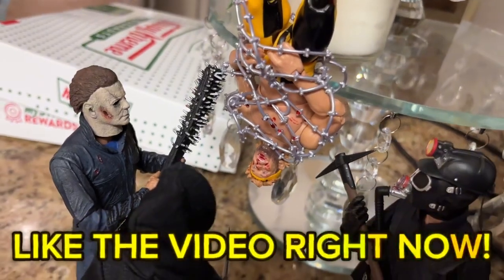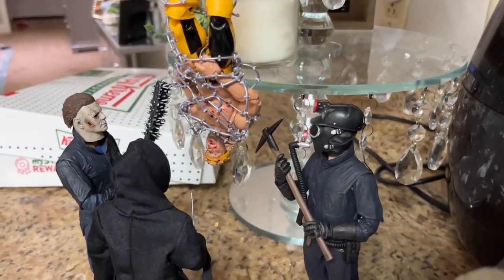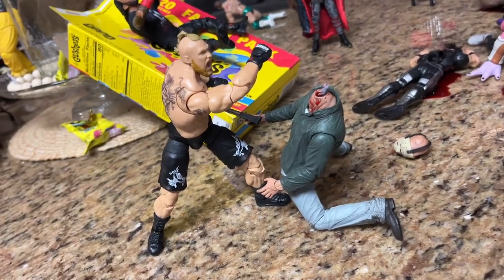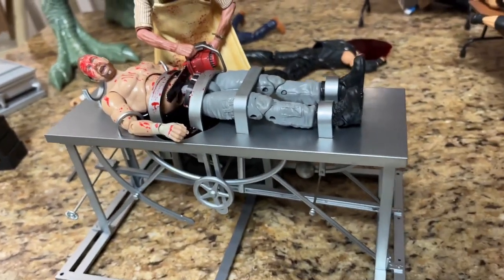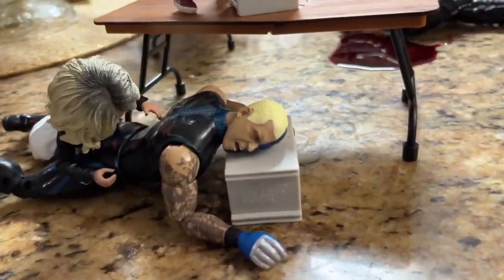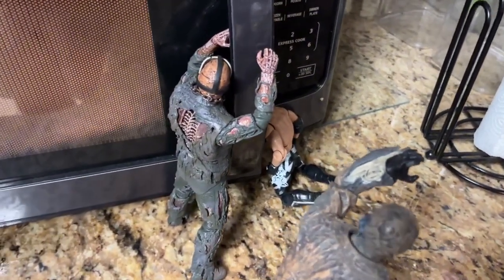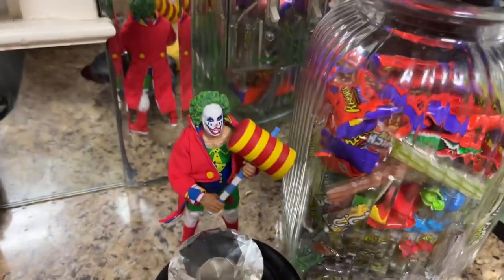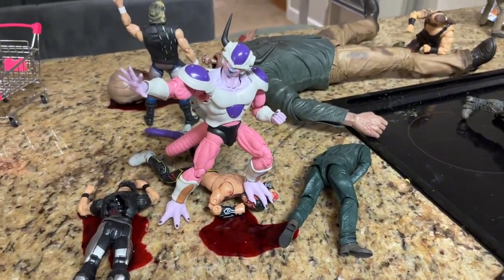INSANE HORROR WWE ACTION FIGURE SETUP! KITCHEN EDITION!toys